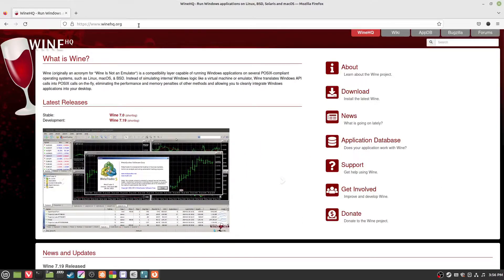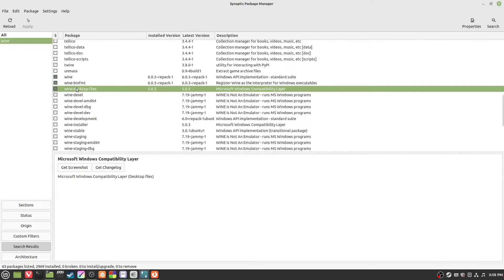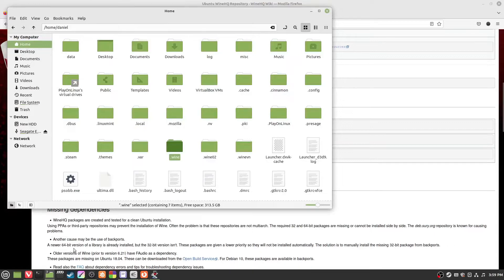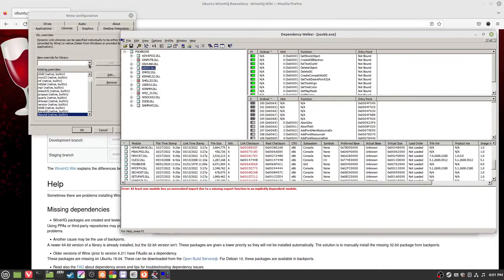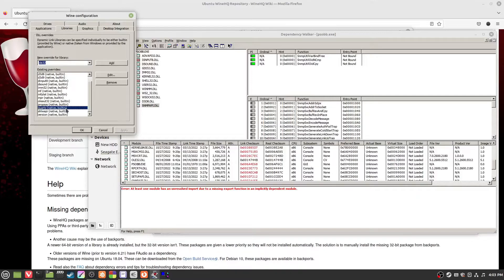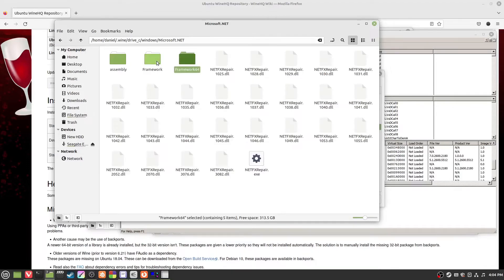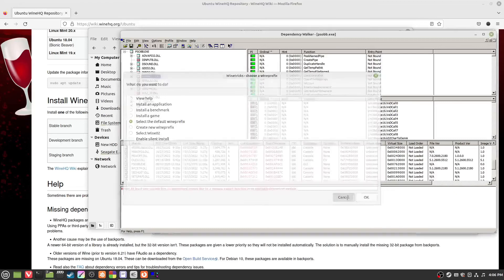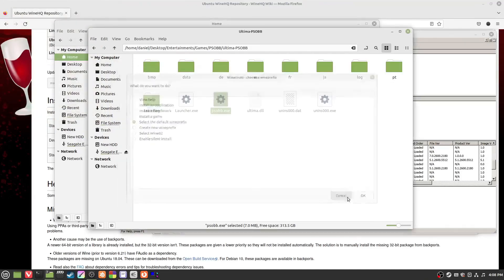Wine for linux, how to install and configure dlls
Please do excuse the poor audio. I'm still waiting on a new mic.

Timestamps
Installing wine - 00:00
Configuring dlls - 2:24
Debugging broken dlls - 6:09
Using winetricks, wineprefix's and fonts - 7:24
Summary - 10:08

Dependancy walker (Get the x86 version. Elsewise use the 64 bit for 64 bit apps)

BTC (BTC network) - 1n1RkhtayeYzDKWejvuDffns5RUmRnQQK